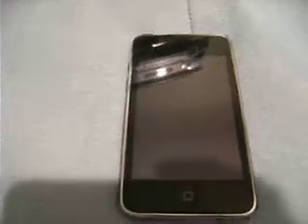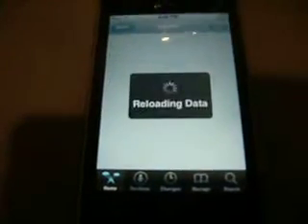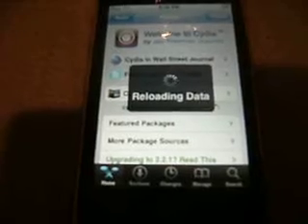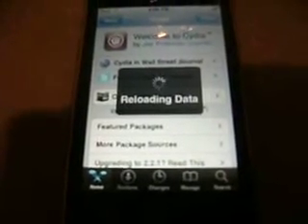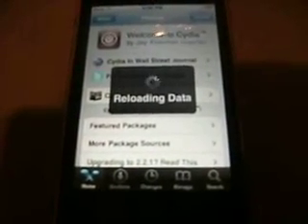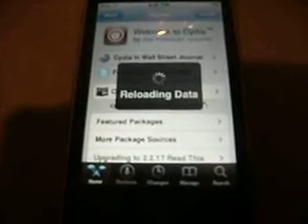Deleting Cydia (third party Applications) right from the springboard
In this video i will show you how to delete applications from cydia. Right on your springboard just like you would delete apps from the app store. In case you didnt know you just have to hold a application down and it will start to wiggle and you hit the (x) and it will delete. This is much faster than going into cydia to unistall it.

If you need or want to post a video on something you need help just message me. or request it